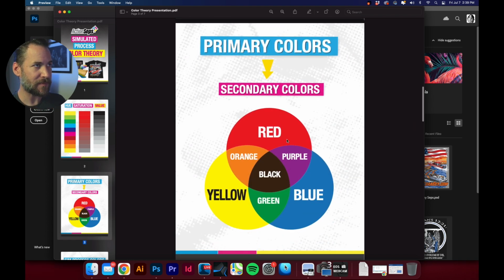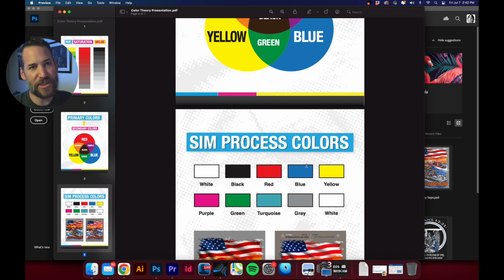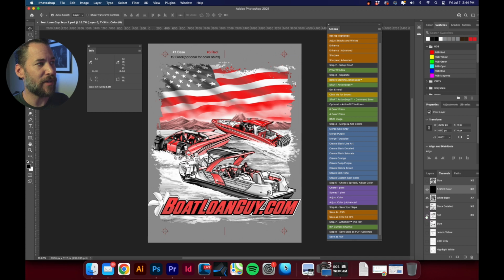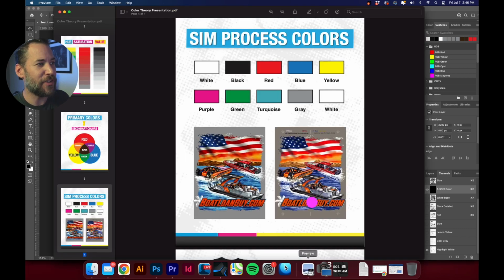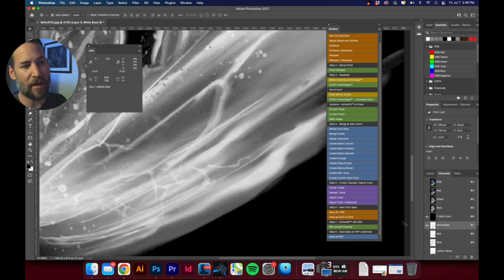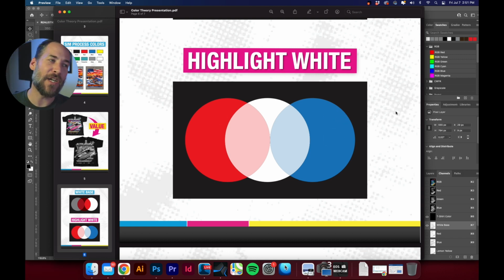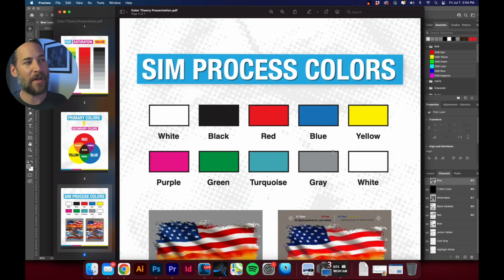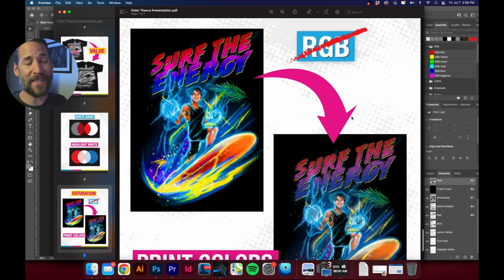Mastering Color Theory for Screen Printing (and Beyond)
In this video we cover color theory for screen printing, DTF, and DTG.  You'll also learn how to adjust your white base and overprint colors

Payments as LOW as $130 a Month, 0% Financing with Approved Credit, Plus $100.00 off Single or $250.00 off ANY Multi-Head with Our Link!!!